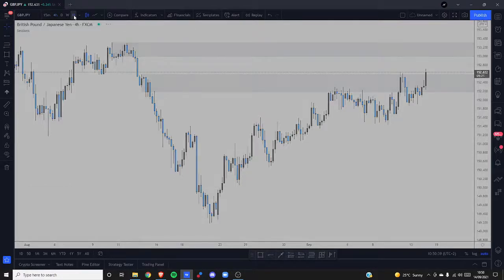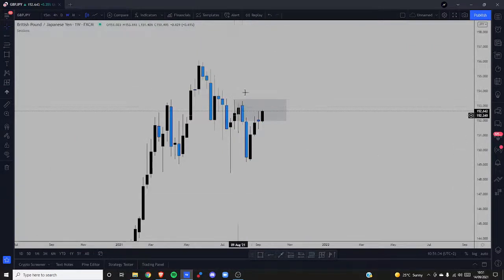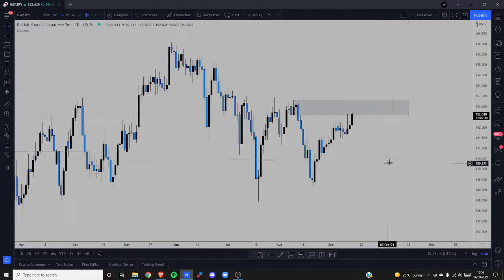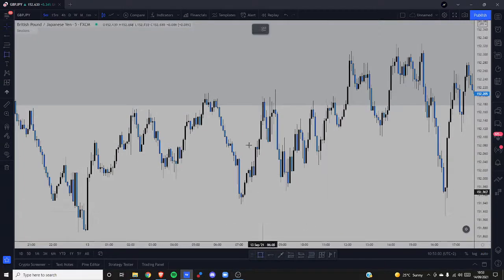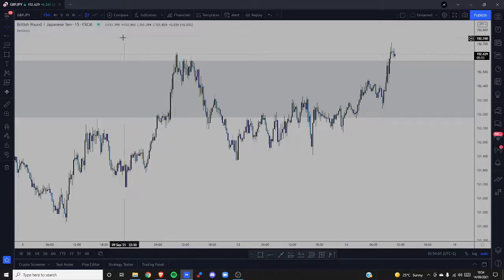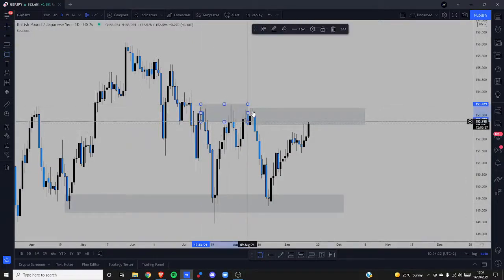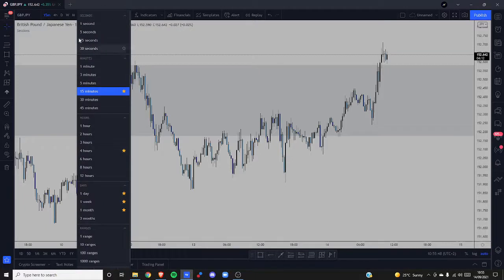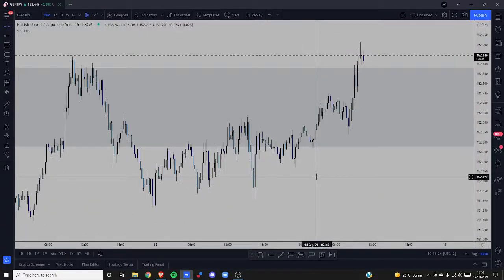Timeframes for Supply and Demand Trading